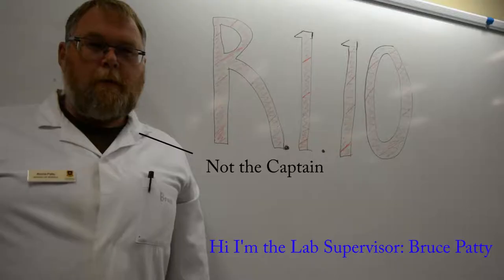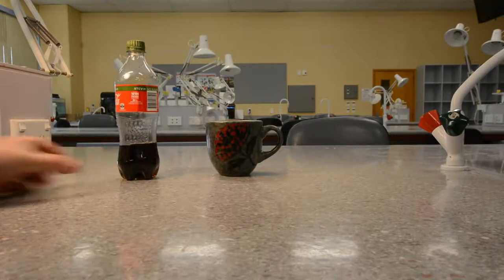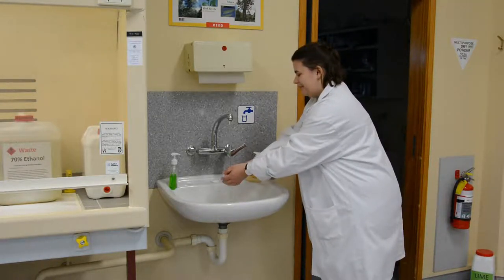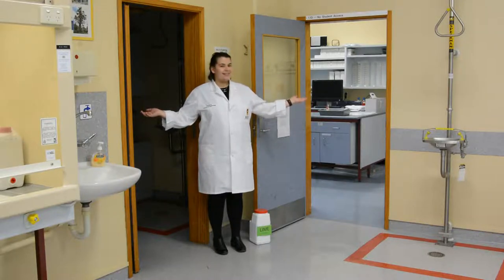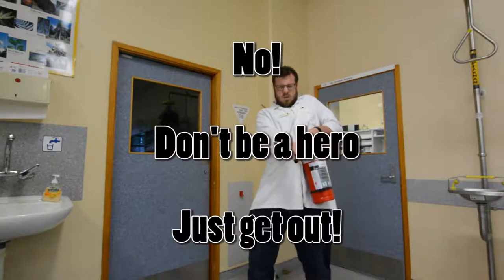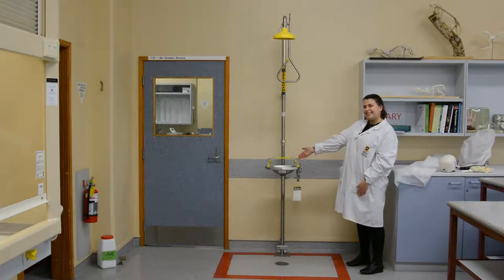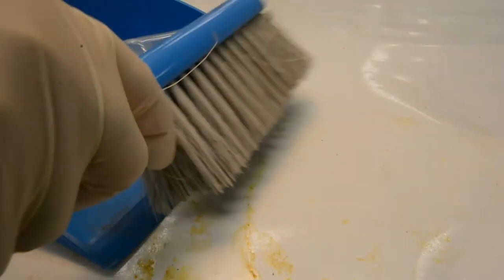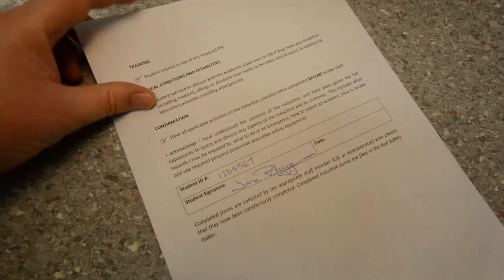University of Waikato R 1 10 H&S lab induction video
H&S video shown to students and users of the R.1.10 teaching laboratory.  Made July 2018